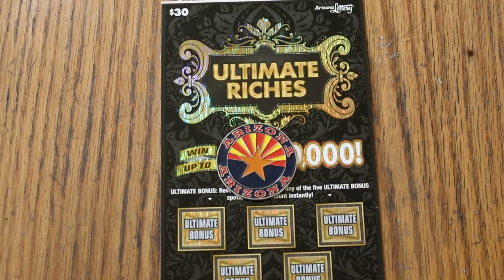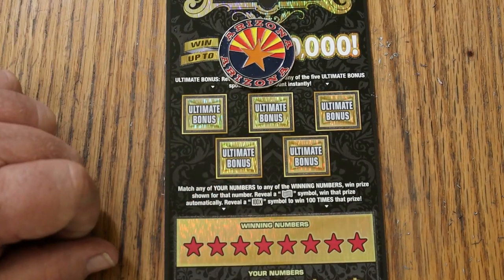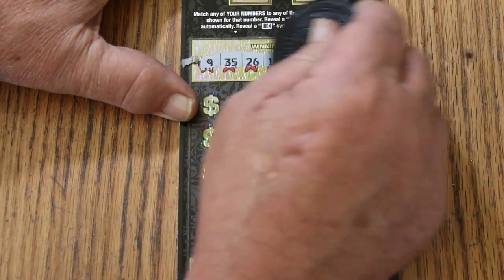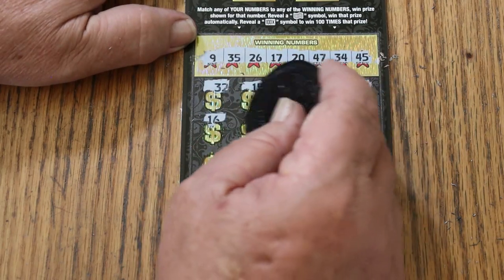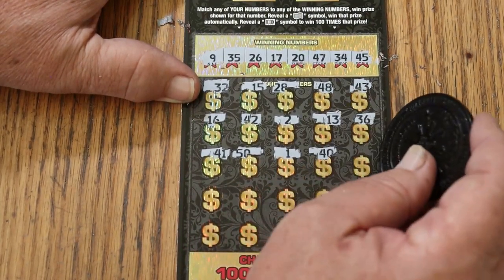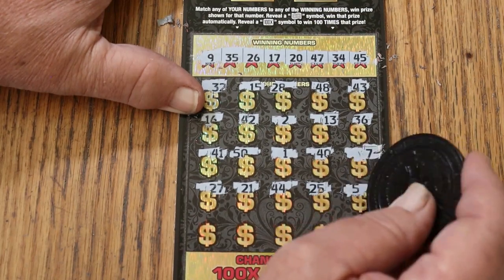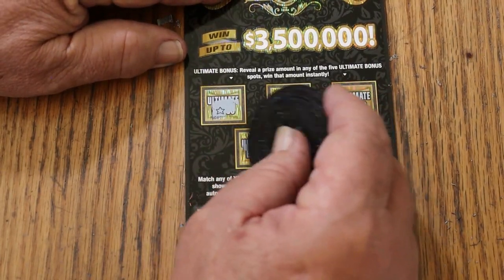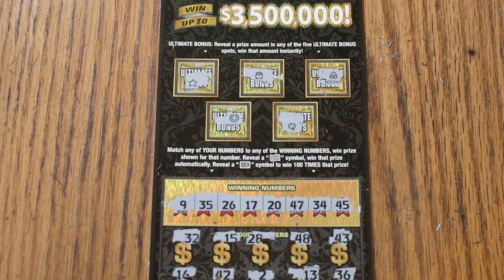ARIZONA LOTTERY💥DAY 25💥ULTIMATE RICHES💥